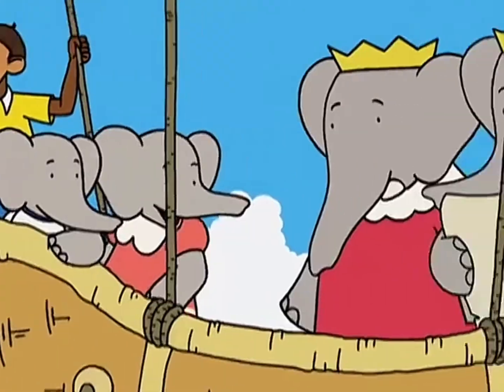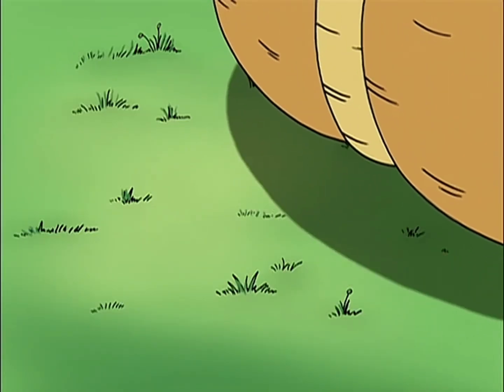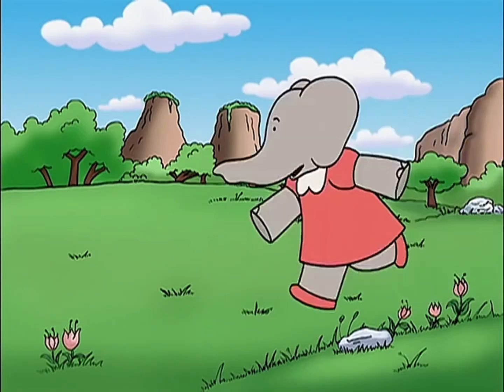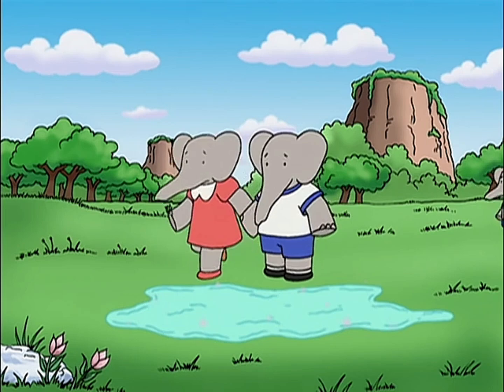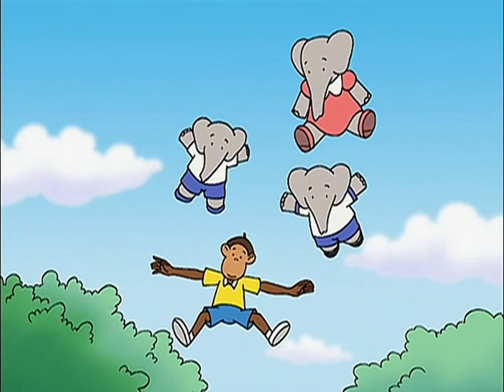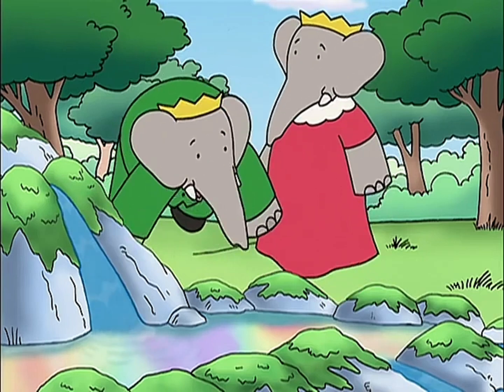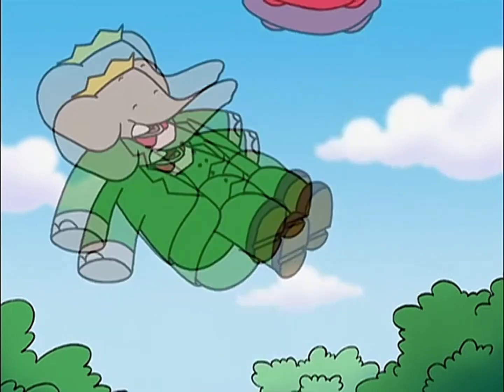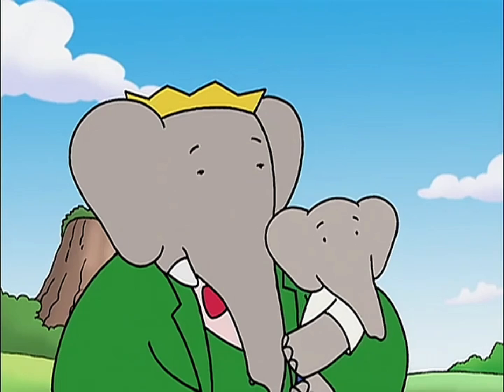Babar & His Friends - Buddy Boogie (Alternate Version) (DVD Rip)